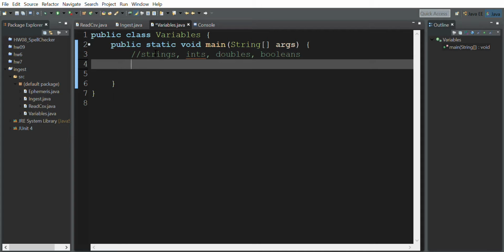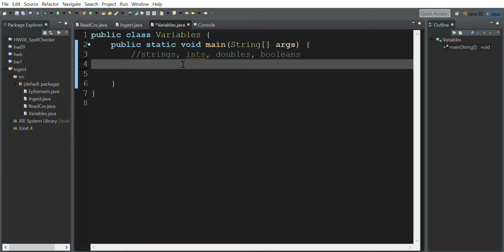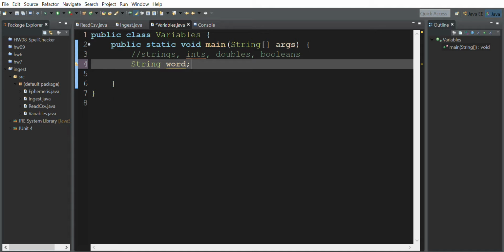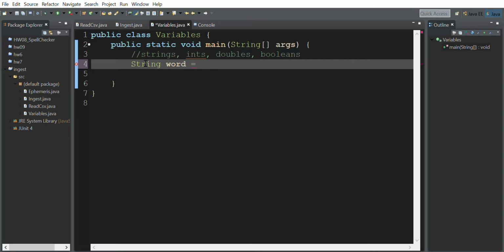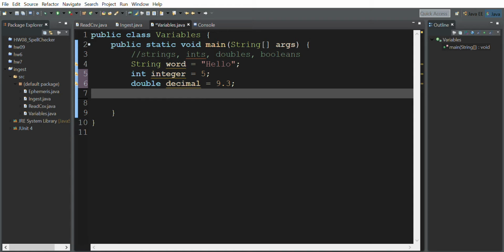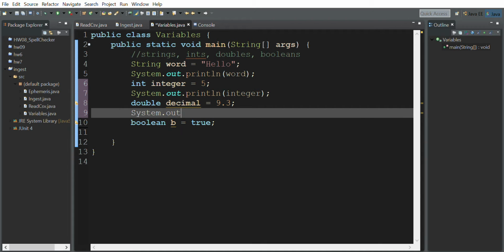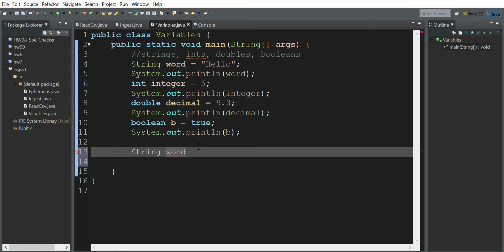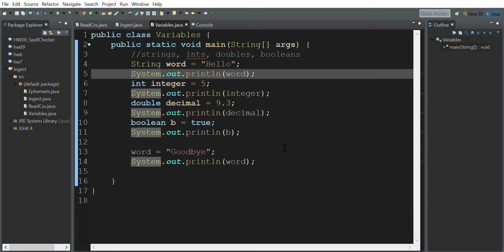123Java #2: Understanding Variables and Types (String, int, double, boolean)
An introduction on some of the basic types in Java: String, int, double, boolean.
How to:
1. Declare a variable
2. Initialize a variable
3. Update a variable
4. Print all these to the console

If you are confused about the meaning of "class" and the main method, visit video #1!